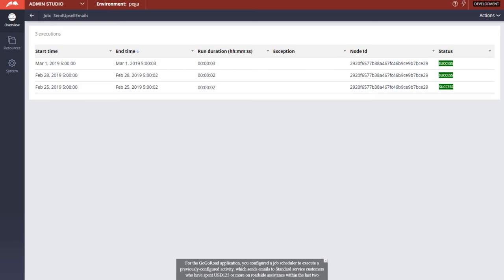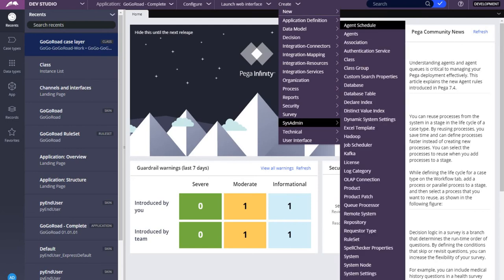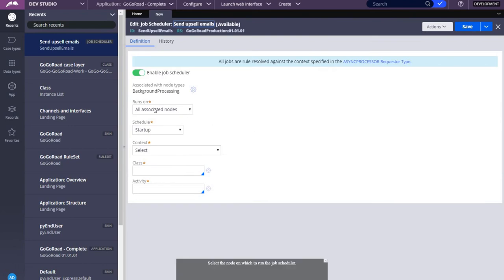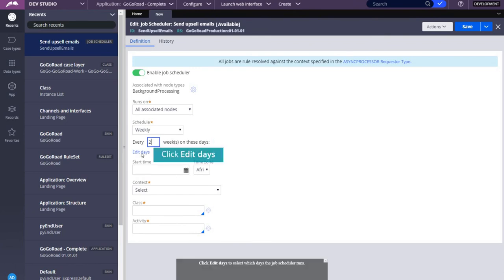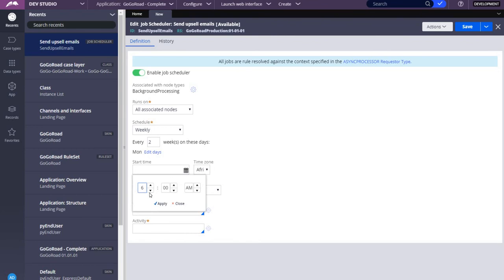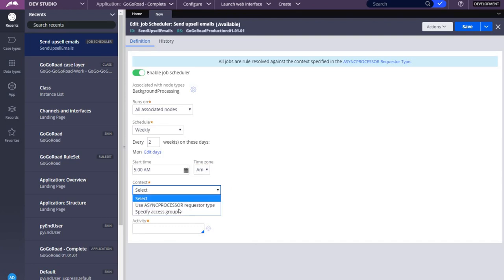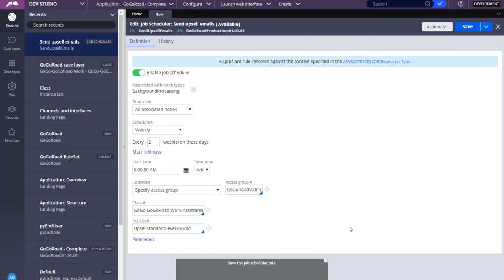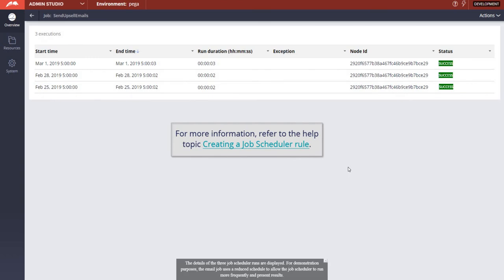How to configure Job Scheduler in Pega